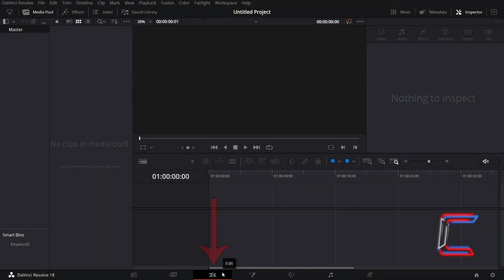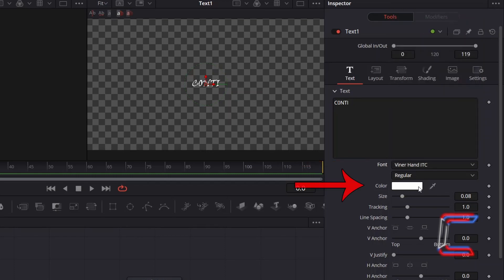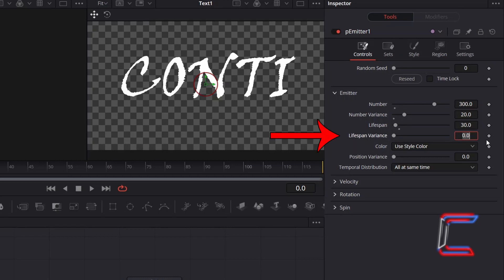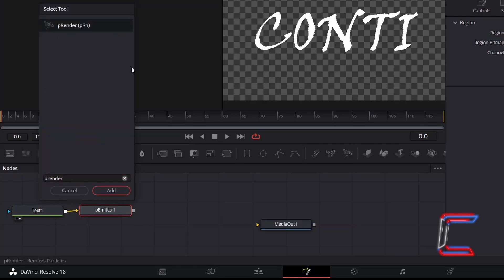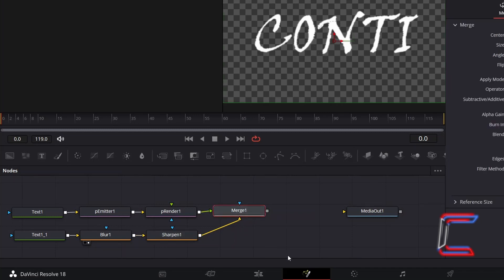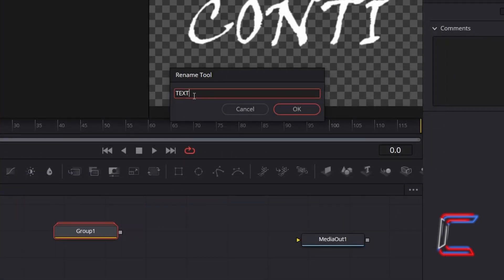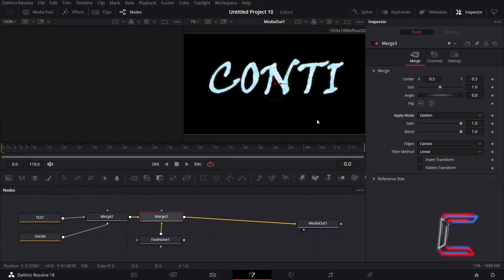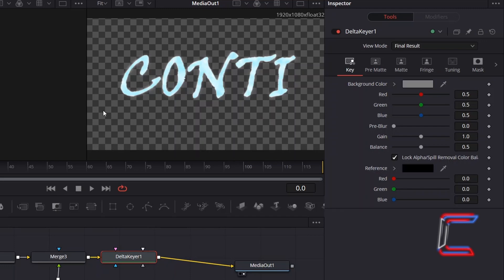DaVinci Resolve Tutorial: How to Create Melting Snow Text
DaVinci Resolve Tutorial #182. This video is brought to you during the holiday season of 2022. The tutorial illustrates how particles can be used to create a melting effect for text in version 18.1 of the editing software. Merry Christmas everybody!

***SPECIAL OFFERS